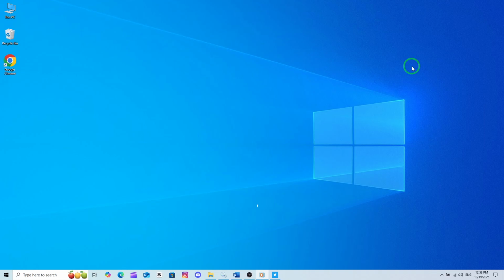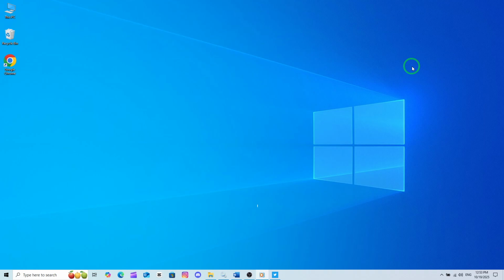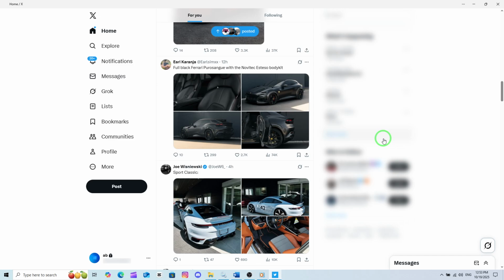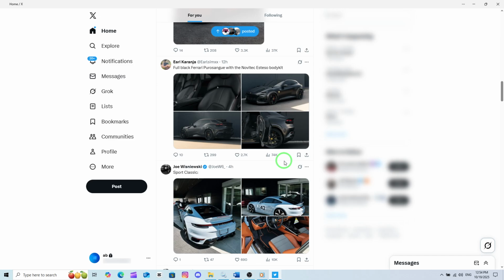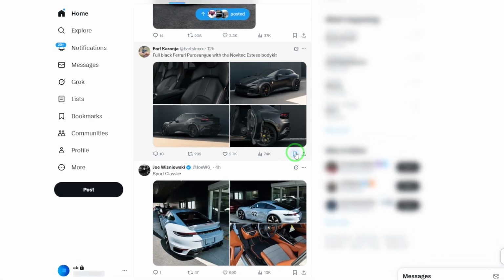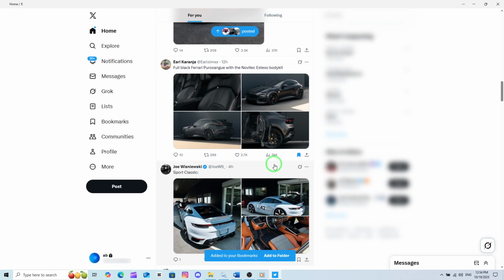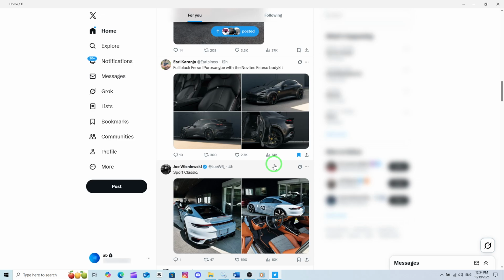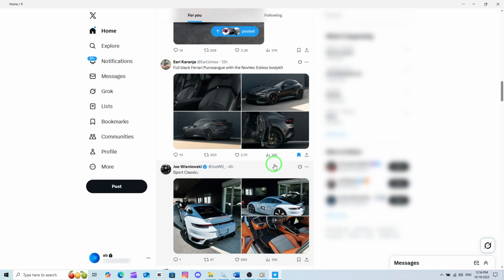How To Add A Post To Bookmarks On X (Twitter) App On PC (New Update)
Learn how to add a post to Bookmarks on X (Twitter) using your PC with the new 2025 update. This quick guide shows the simple steps you need to save tweets for later so you can organize and revisit your favorite content easily.

1. Open Twitter app

2. Find the post you want

3. Click on the Bookmark icon

Stay up to date with the latest X features and make the most of your browsing experience on desktop.-
Timeline:
00:00 Start
00:12 How to do it
01:05 End